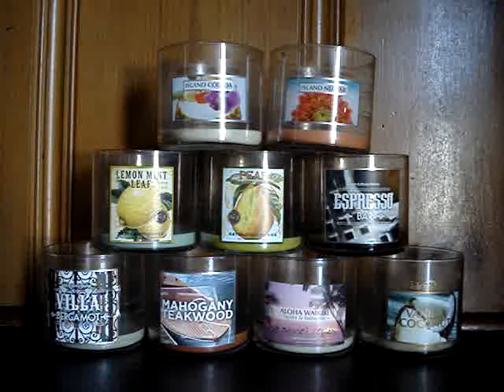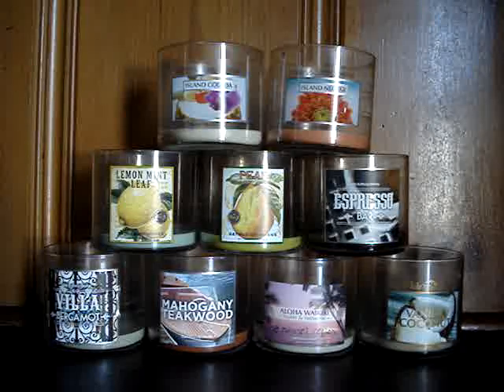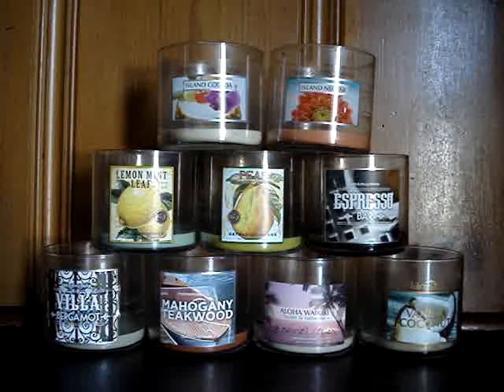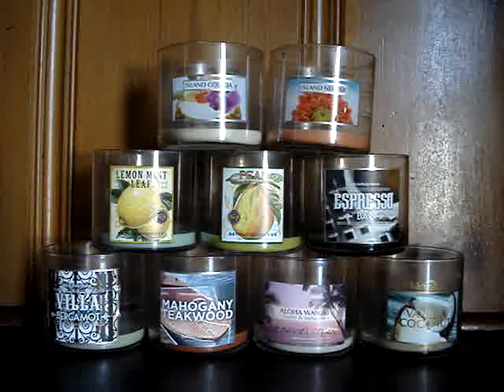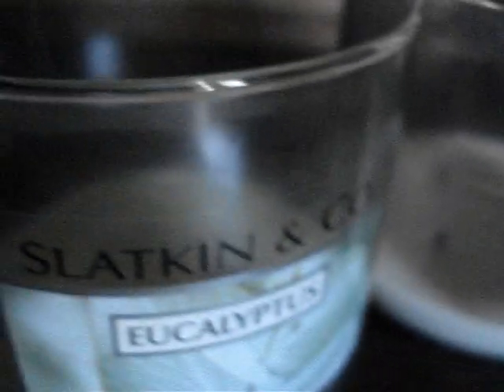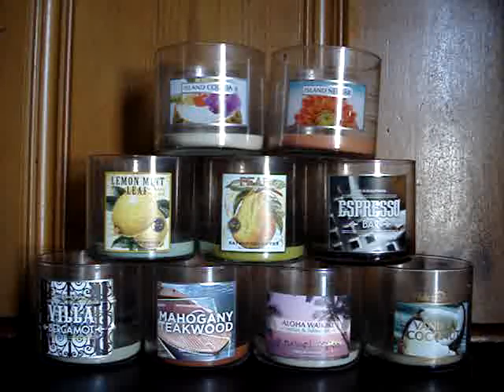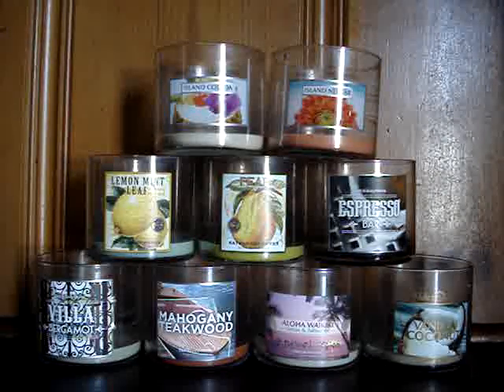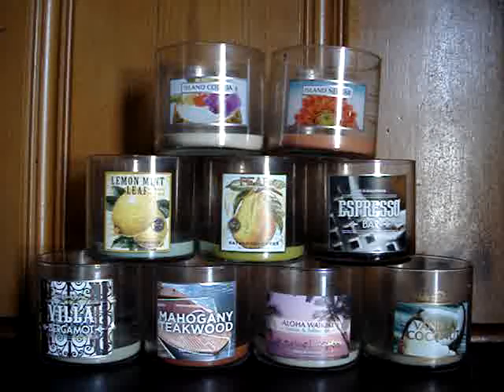IN-DEPTH: Bath and Body Works Candle Review: 2ND QUARTER OVERVIEW- AFTER THE REVIEW/BURN 5-14-13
So, have things changed? SURE! Now, there's still room for improvement, however the initial burn is excellent! I'm still in a catch-22 because some of the candles will hit mid-range and totally dud out! Do you exchange them in hopes of a better outcome? Do you just bare with it and keep moving? I'd love to know what you guys think! Anyway, as long as the candles burn flawlessly, we are smooth sailing!

Since the last video, my favorites are: "Espresso Bar," "Sage & Cedar," "Dockside" and "Summer Boardwalk!" Unfortunately, there wasn't too much newness or scents that I just HAD TO HAVE!

I cannot wait to see what they have in store for us this Fall! FINGERS CROSSED FOR EXCELLENCE AND NEWNESS! See ya there! Check it out!